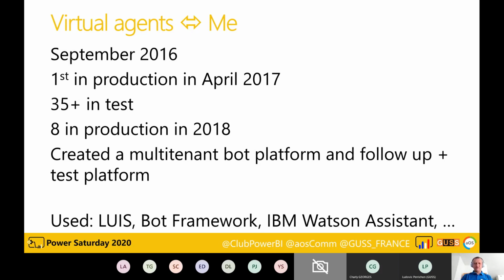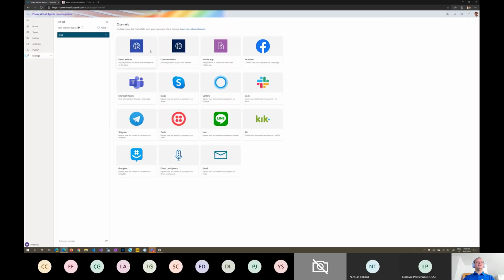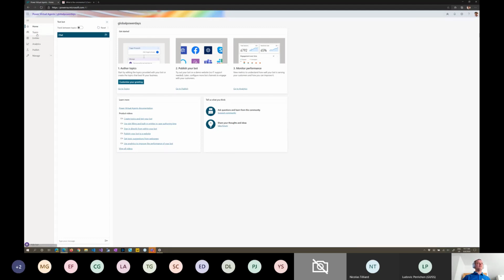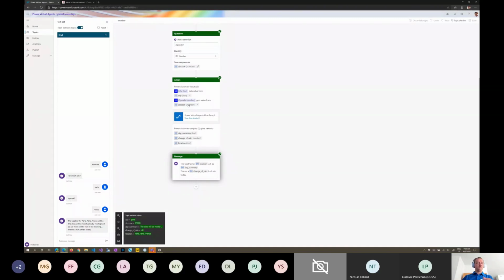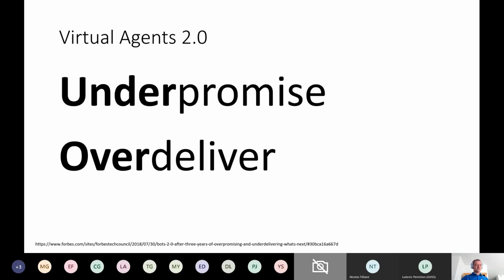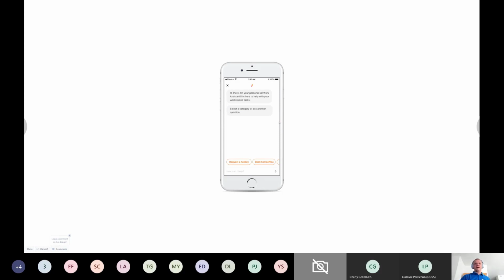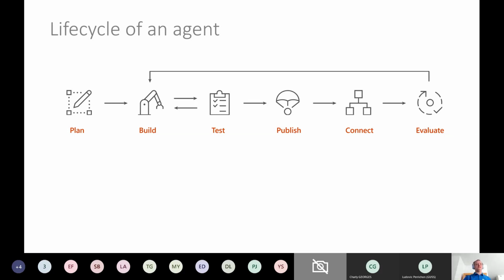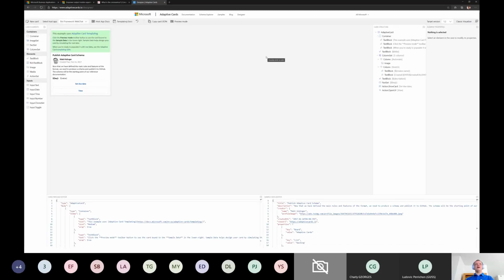Power Saturday 2020 - Power to the Virtual Agents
Since years I've been building chatbots / assistants for enterprises with technologies from Microsoft or IBM. Since recently Microsoft offers the possibility on their low code Power Platform to create the same. Let's see how that goes.

Session présentée à la conférence Power Saturday 2020 par Kris van der Mast